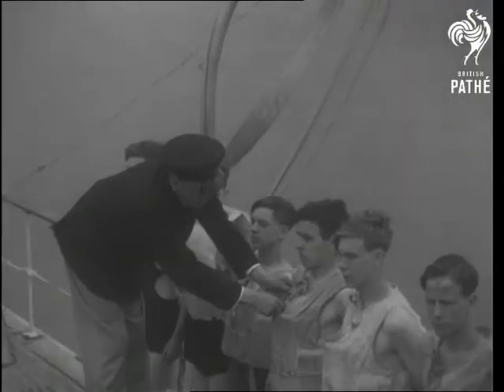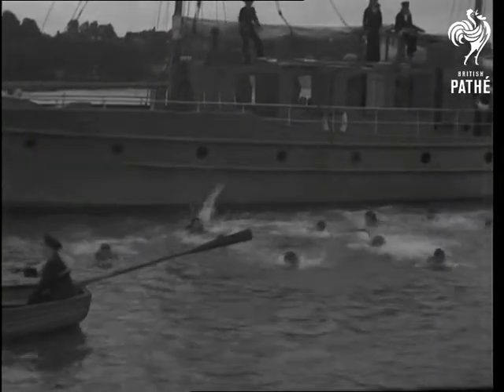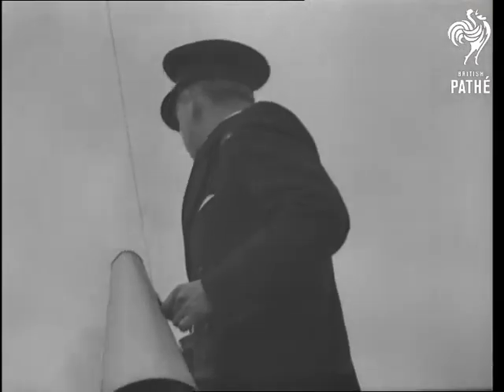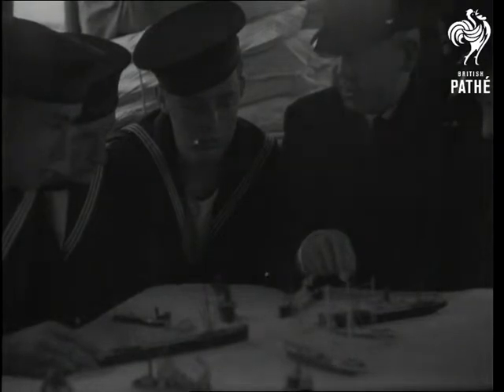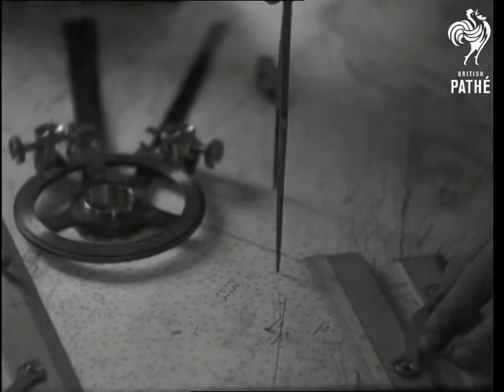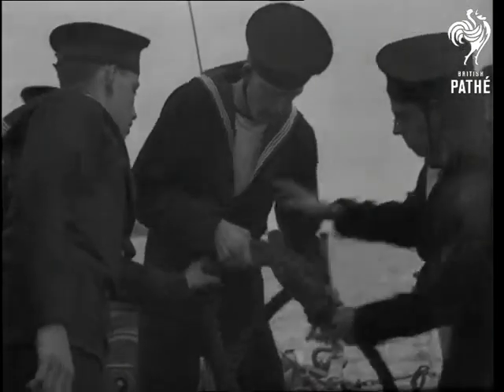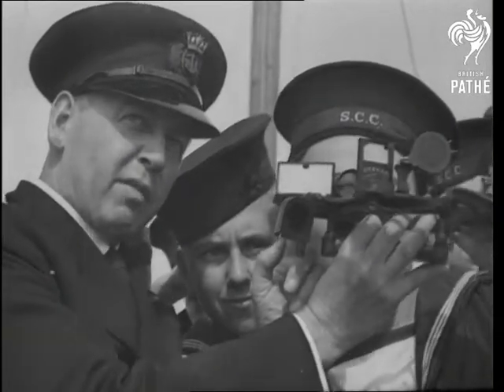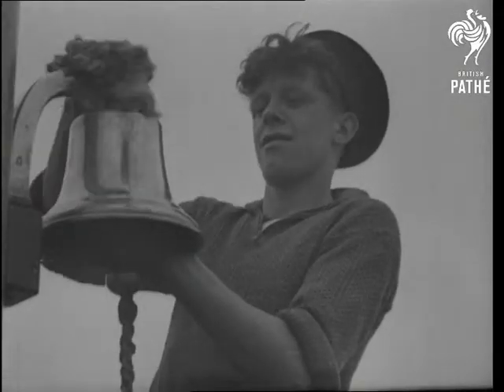Sea Cadets Issue Title All The Latest! (1942)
Sea Cadets.  Part of the ALL THE LATEST! issue.

Various shots of sea cadets being put through their paces on a training ship - "a sea school skippered by Captain Watts".  Cadets in life jackets jump from a small ship into the sea and swim to life belts.  They learn flag waving (semaphore), haul ropes, navigation techniques, tying ropes.

Cadets in life jackets sit in a small boat and are lowered onto the water.  A trainer fires off a rocket.  A boy is instructed on the use of a sextant.  Brief shots of cadets peeling potatoes, brushing their bell bottoms and polishing a ship bell.
 FILM ID:1552.02